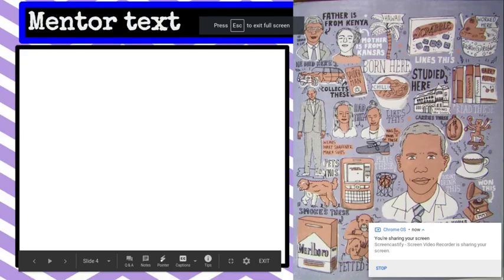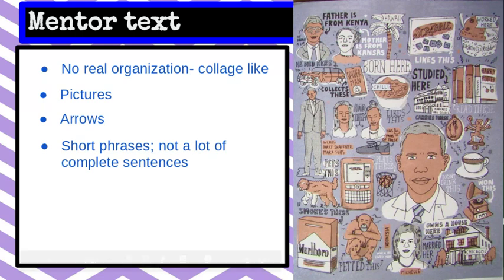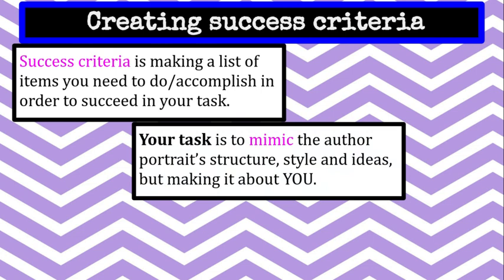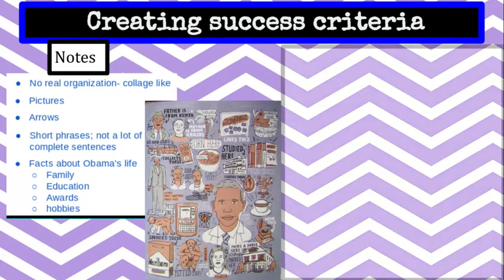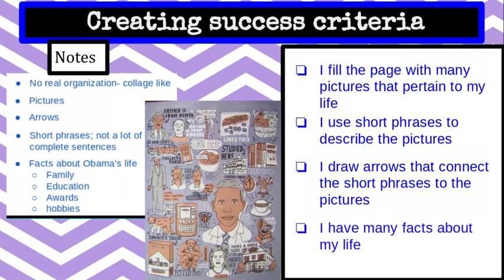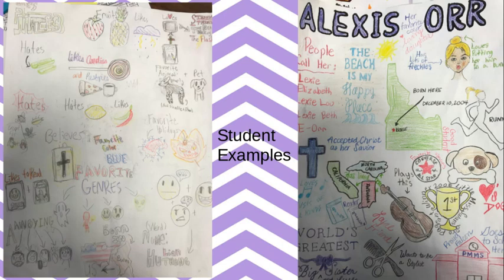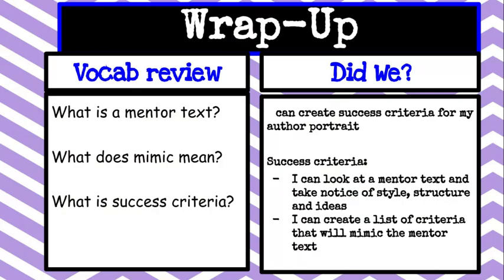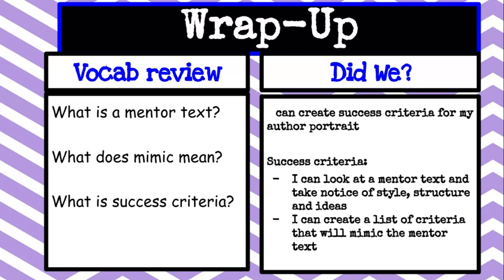Author Portrait Module 1-Video 2